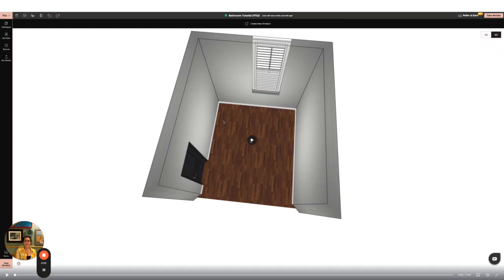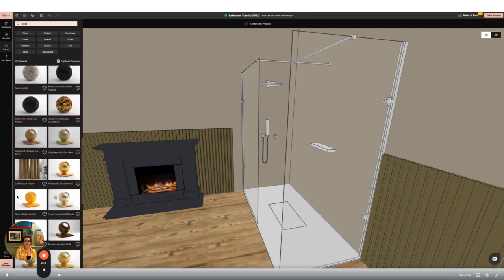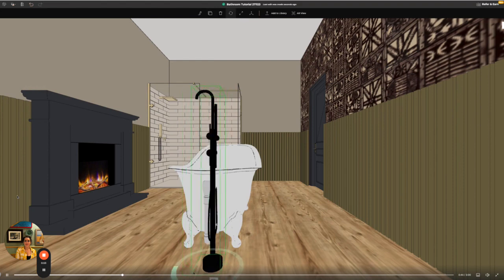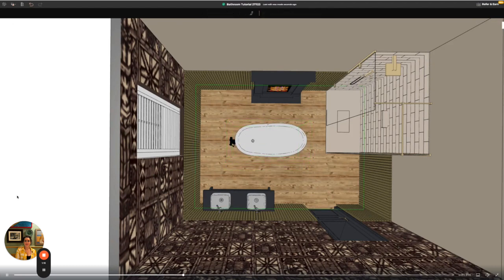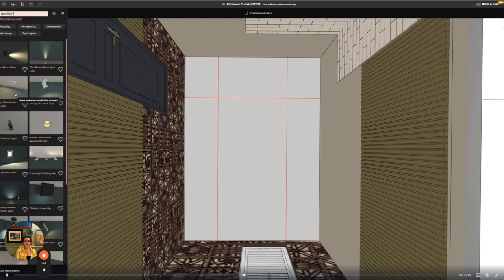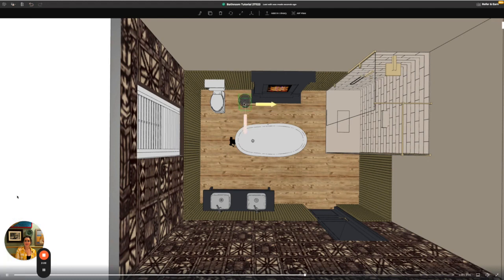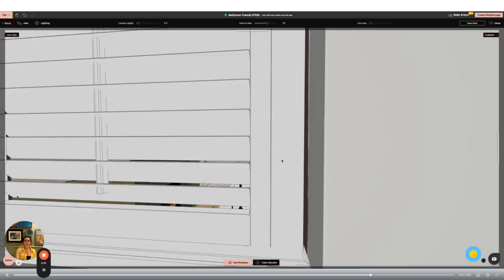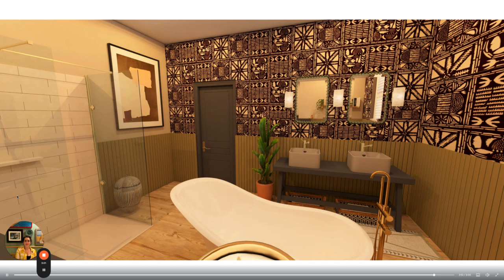How to design a LUXURY BATHROOM from Start to Finish! | Step-by-step TUTORIAL | Foyr Neo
Transform your bathroom into a luxurious sanctuary!
This video guides you through the process of creating a high-end bathroom design using Foyr Neo.

Discover key design principles, learn how to select premium materials, and explore innovative features that can add a touch of elegance to your space. Whether you're a professional designer or a homeowner seeking inspiration, this tutorial provides valuable tips and insights for anyone aspiring to bring luxury bathroom ideas to life.